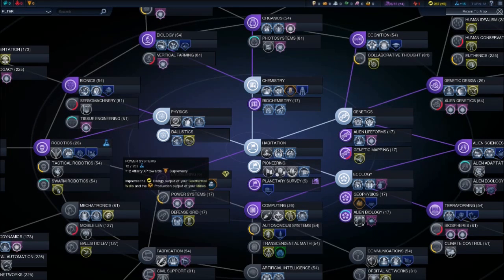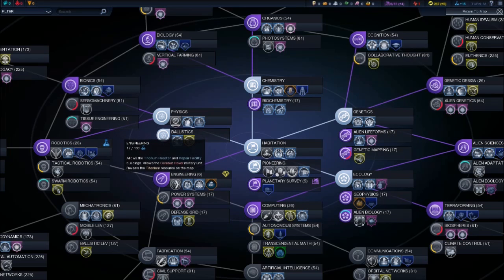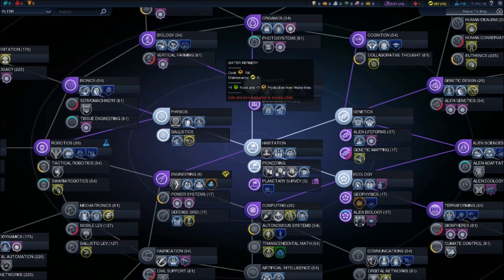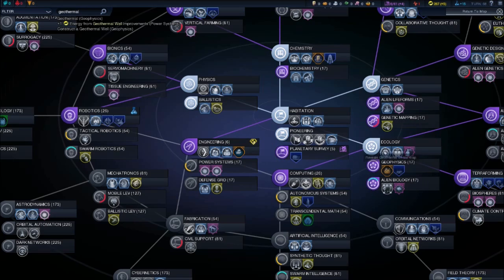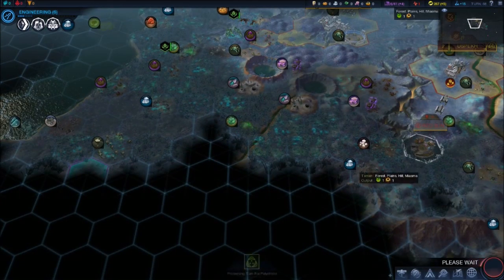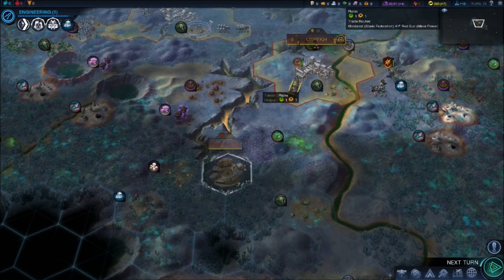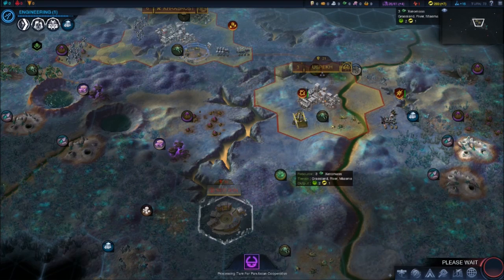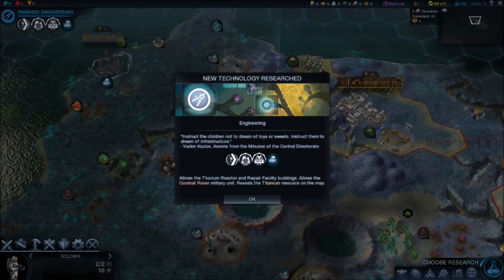Let's Play Beyond Earth: Episode 9: Planetes ♥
Go watch Planetes.

Civilization: Beyond Earth is developed by Firaxis, and published by 2K.